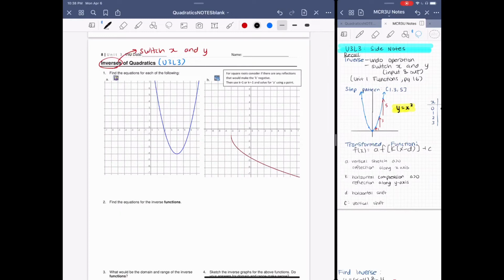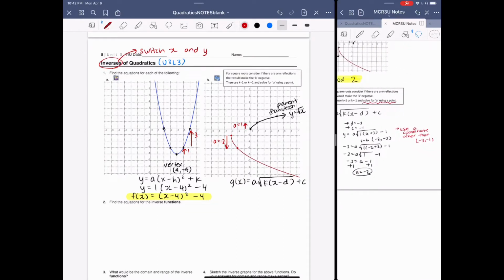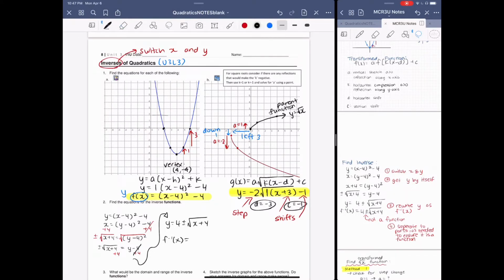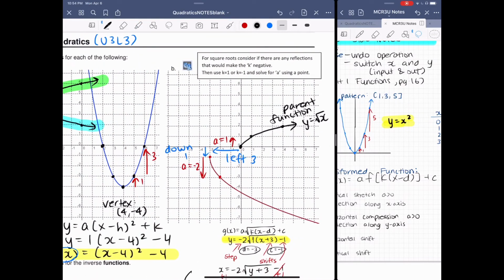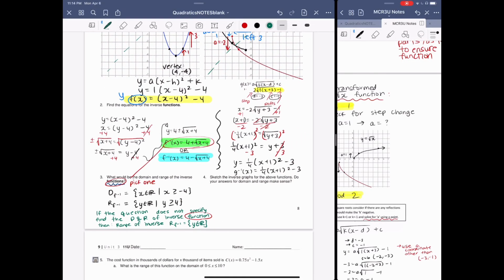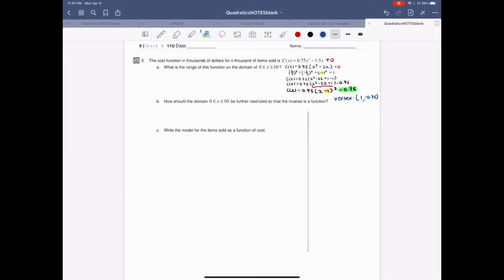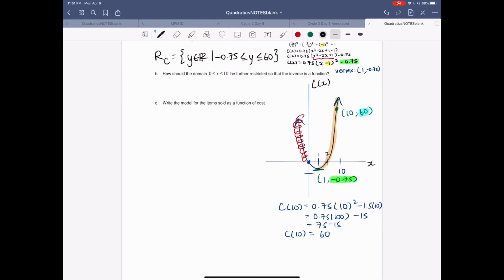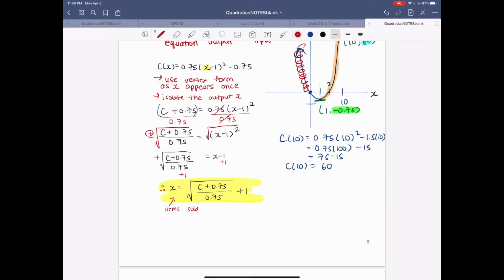U3L3: Inverses of Quadratics: How to find the Domain and Range of Quadratic and its inverse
(U3L3)

@0:28 1a) Find the equations for each of the following- quadratic
@2:08 1b) Find the equations for each of the following- radical
@6:30 2a) Find the equations for the inverse functions- quadratic
@9:47 2b) Find the equations for the inverse functions- inverse
@15:55 #3) What would the domain and rage of the inverse functions?
@18:48 #4) Sketch the inverse graphs for the above functions. Do your answers for domain and range make sense?
@19:41 #5)a) The cost function in thousands of dollars for x thousand of items sold is C(x)…
@27:10 5b) How should the domain be further restricted so that the inverse is function?
@28:49 5c) Write the model for the items sold as a function of cost.

U3L3: Inverse of Quadratics
Grade 11 University Functions